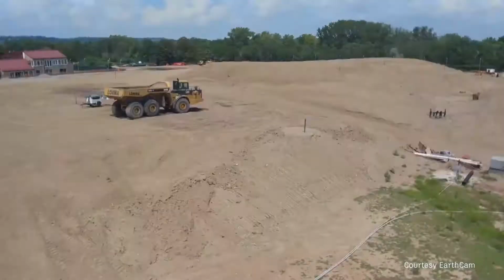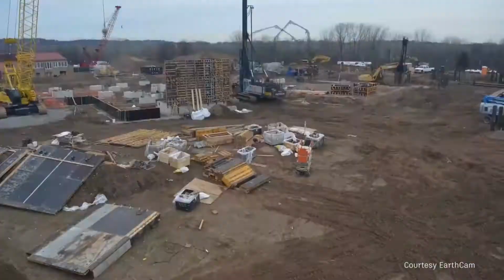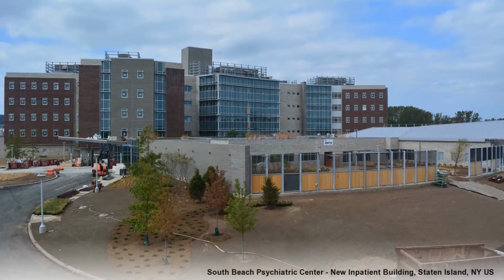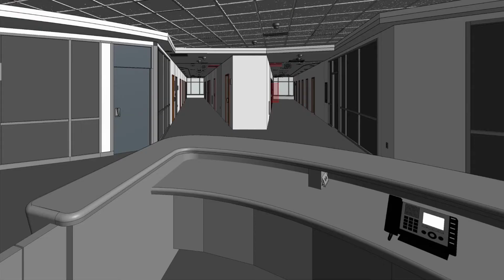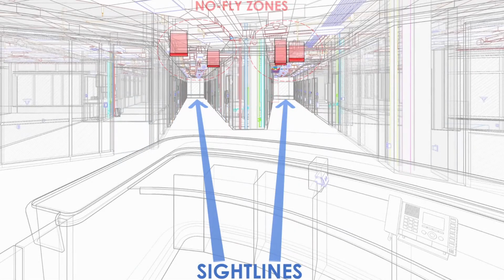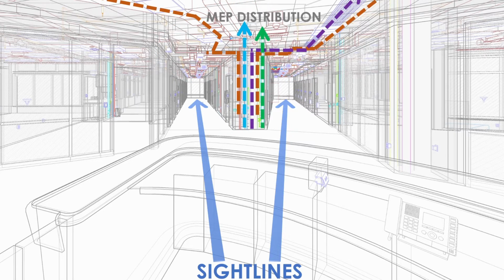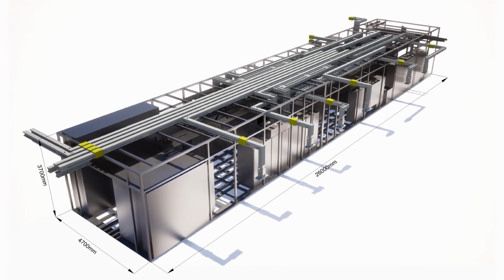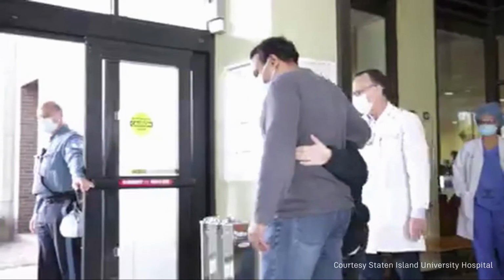AEC Excellence 2020 - psychiatrická léčebna South Beach, USA